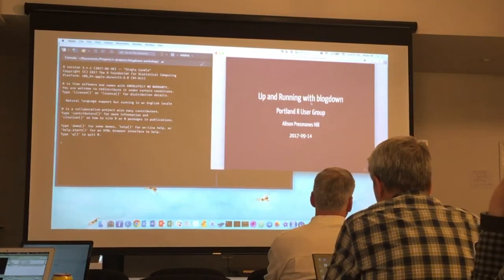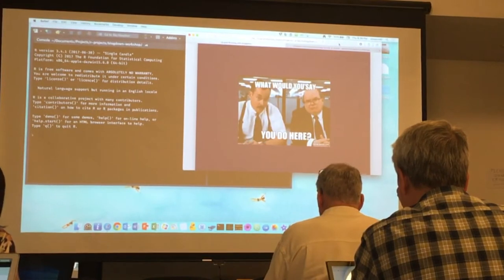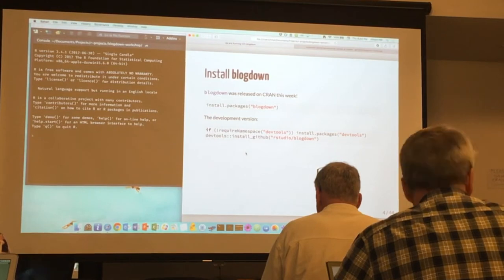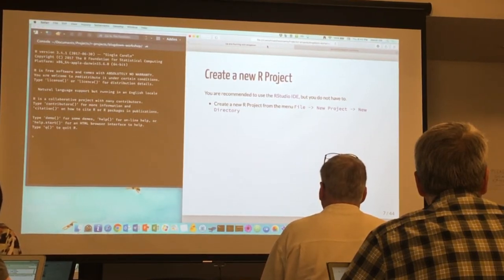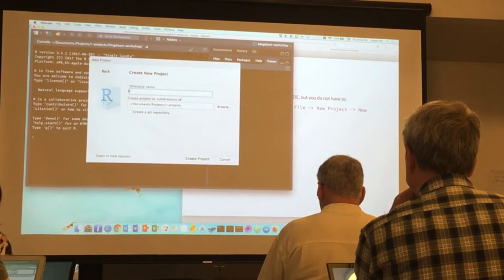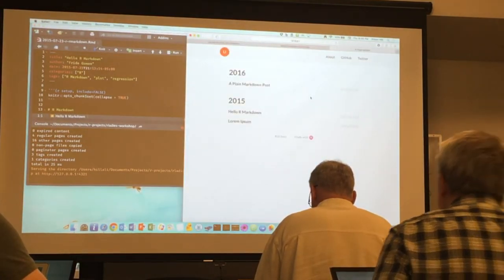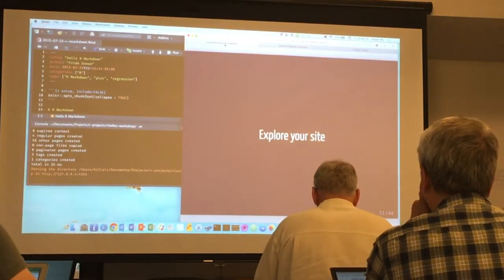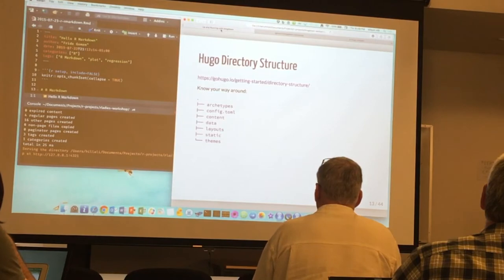pdxrlang meetup: Alison Hill, Up and running with blogdown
Description: Join us for a workshop designed to get you up and running with your own personal website. If you’ve ever wanted to start your own site or blog, come learn how to do it for free using R, RStudio, and the blogdown R package. In this workshop, we will cover:

• The blogdown R package

• Hugo themes

• Adding content to personalize your site

• Posting

• Don’t want to blog? / just want to knit?

• Customizing themes

• Troubleshooting common problems

• Deployment options and recommendations

• Domain options available through RStudio/rbind